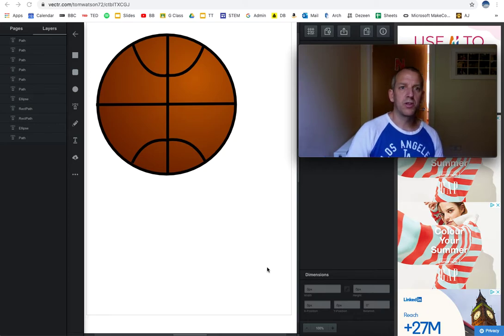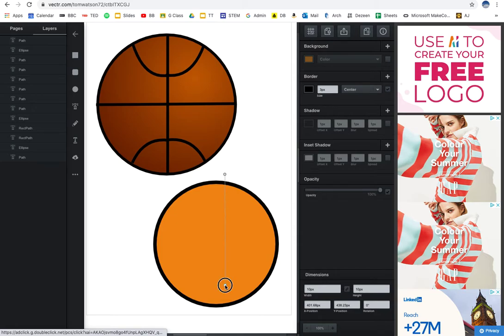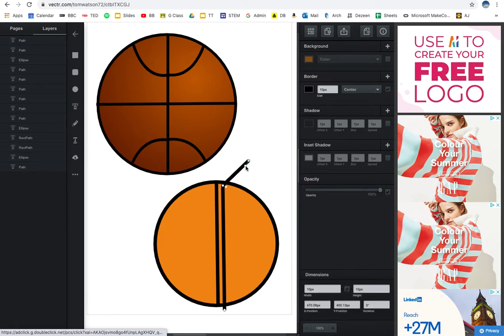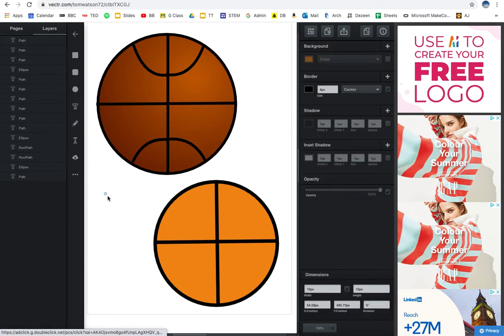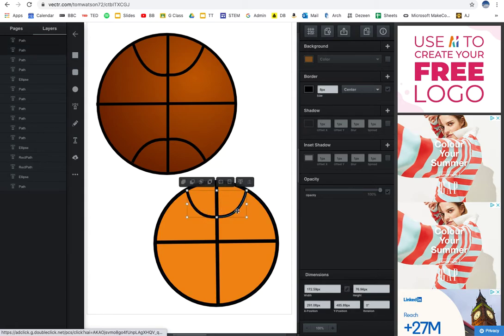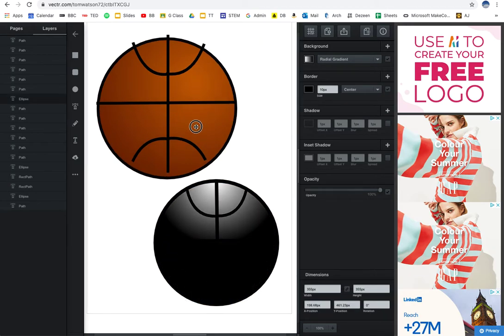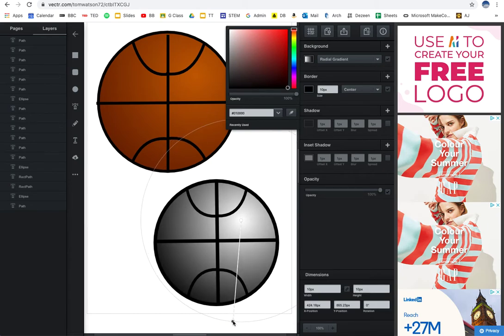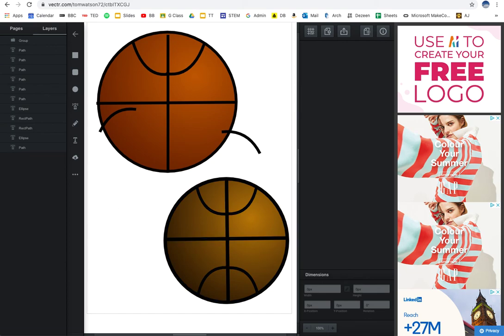Vectr 2 Basketball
This is to help students at Fulham Cross Academy with their home learning, you will need to go